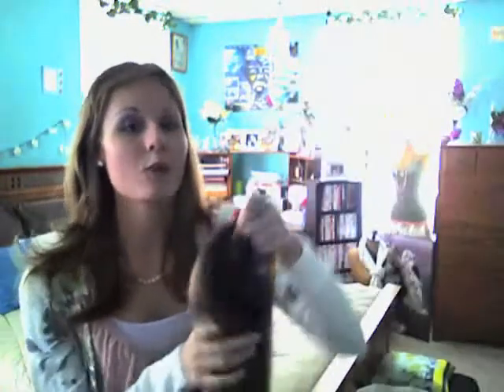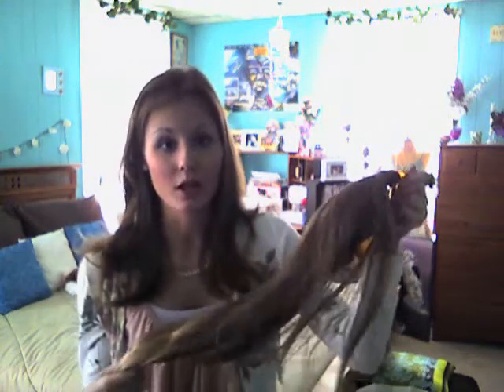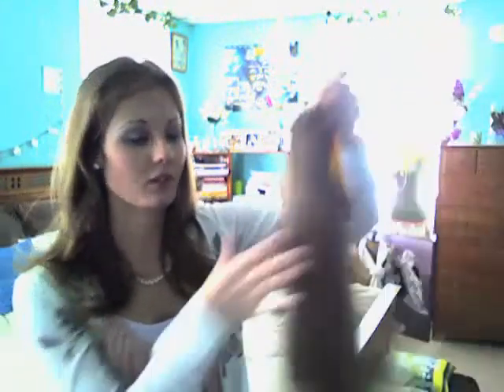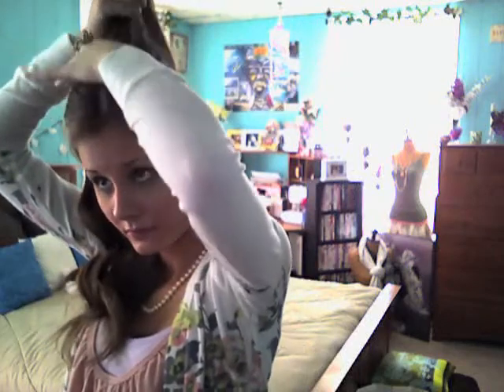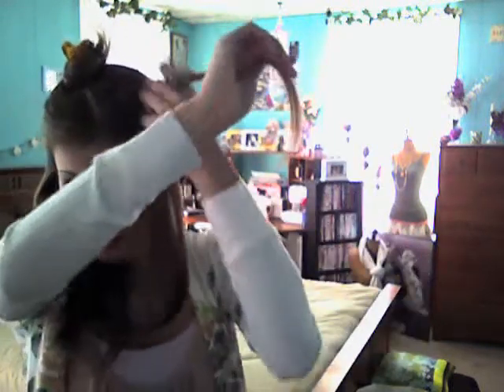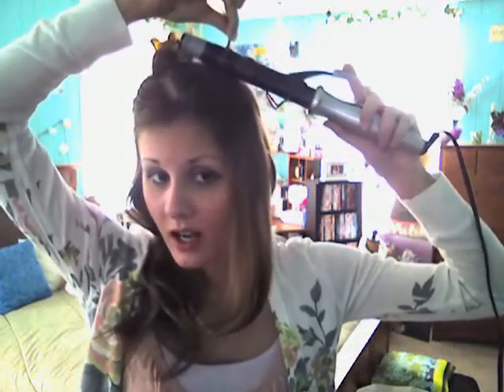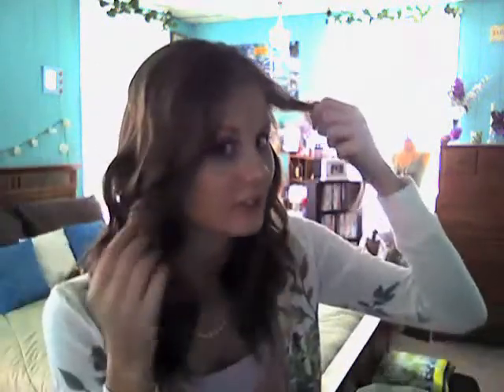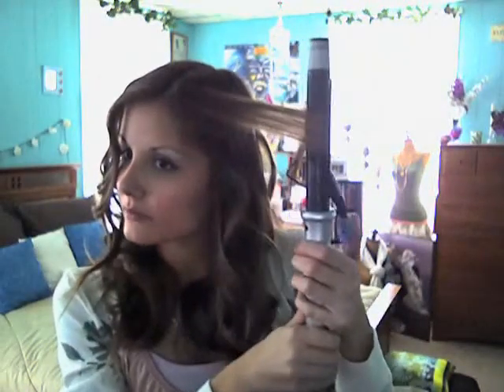Miley Cyrus Grammy Hair Tutorial (requested)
Miley Cyrus's hair look at the 2010 Grammys